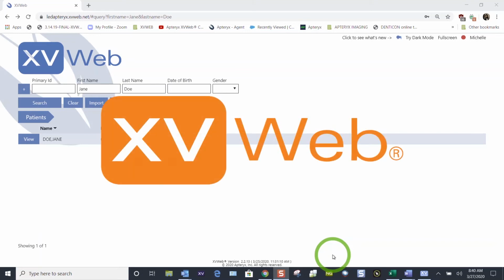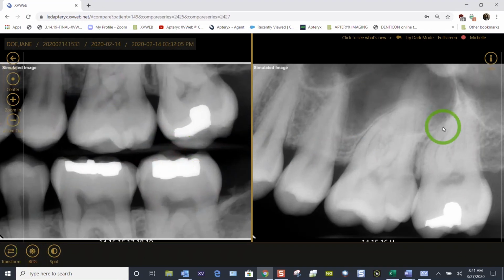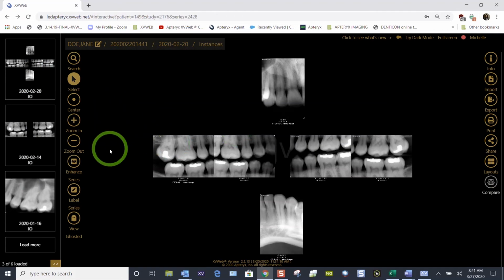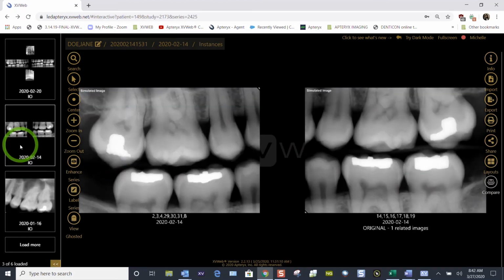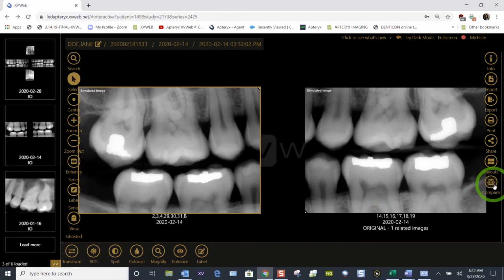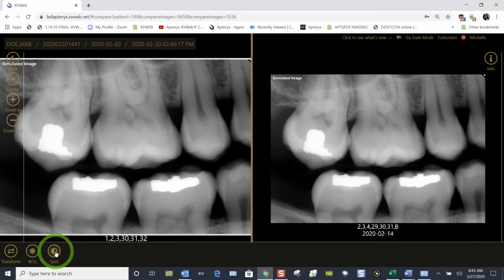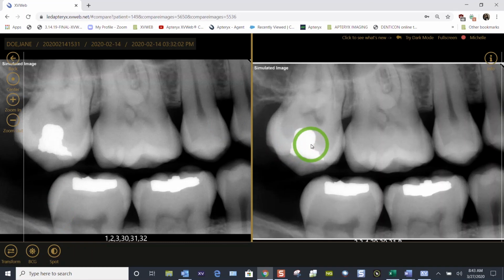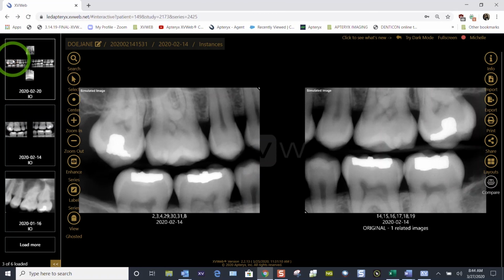Training: Apteryx XVWeb - How to Compare Images in XVWeb 2.0